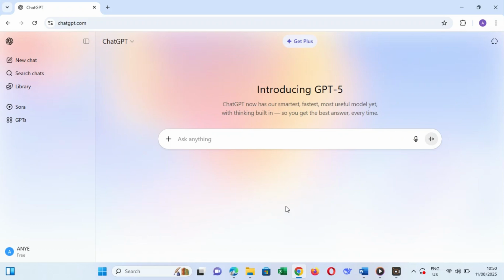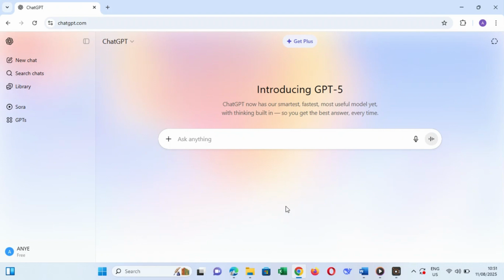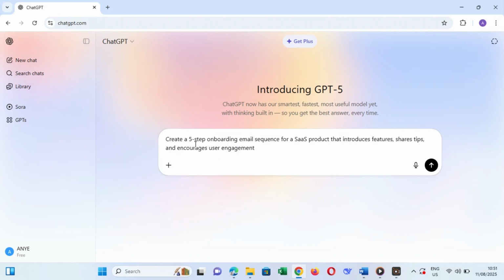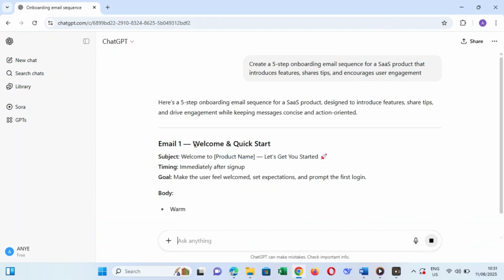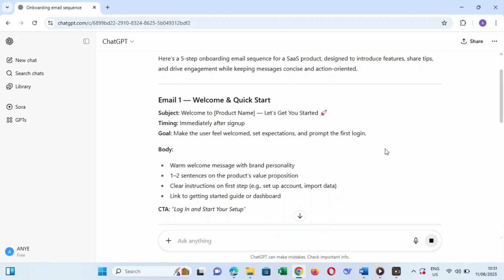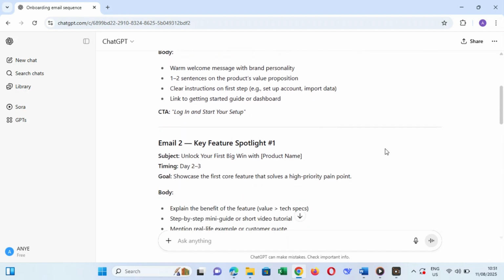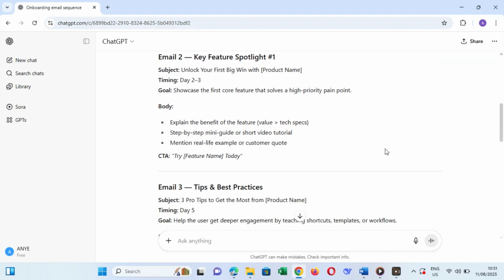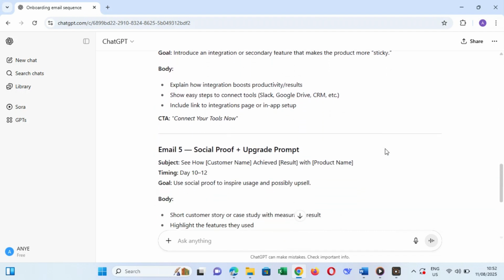How to Use ChatGPT to Build SaaS Onboarding Emails-Full Guide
Want to automate your SaaS onboarding emails effortlessly?
In this tutorial, I’ll show you how to use ChatGPT to create onboarding email sequences for your SaaS product that engage and convert new users.

You’ll learn:
• How to prompt ChatGPT for effective email sequences
• What to include in your onboarding emails
• Tips for personalizing and optimizing content
• How to set up your sequence in popular email platforms

Perfect for SaaS founders, marketers, and customer success teams aiming to improve user activation.